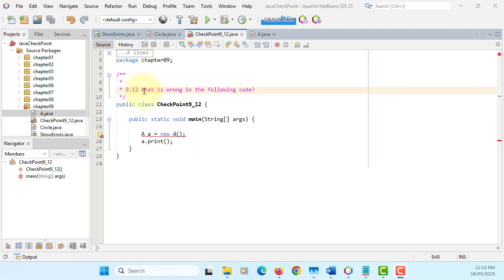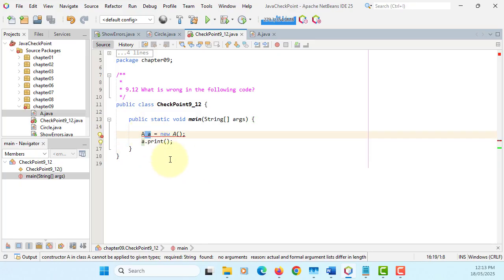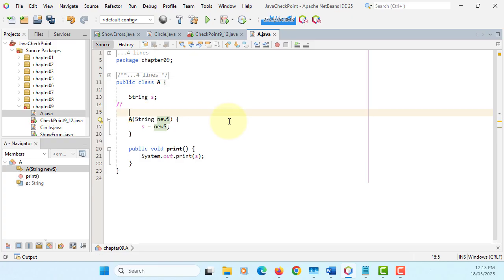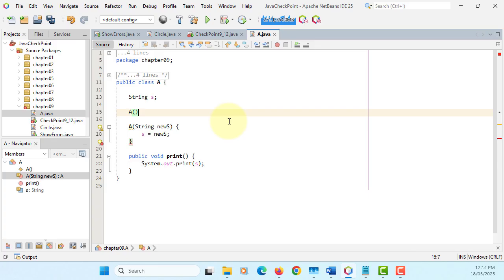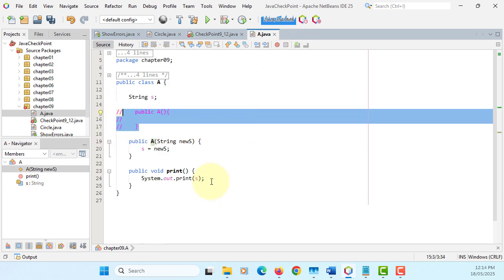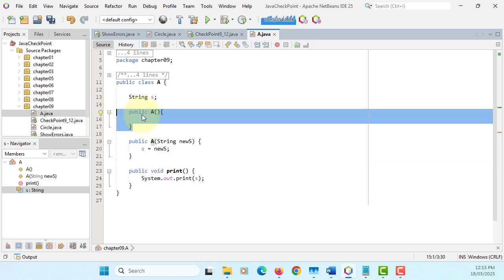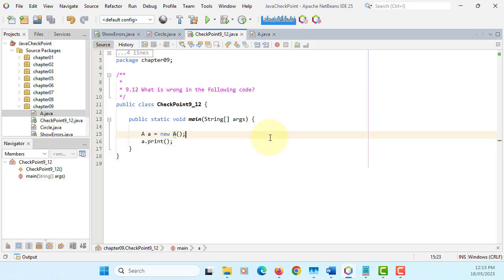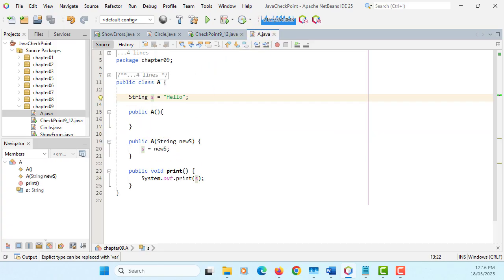Java Check Point 39 - Object and Class 5-6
Since no default (no-argument) constructor is provided, and you've explicitly defined a constructor that requires a String, Java does not automatically create a no-arg constructor.